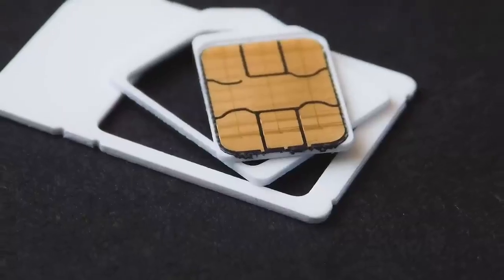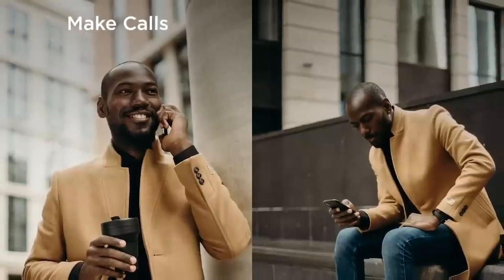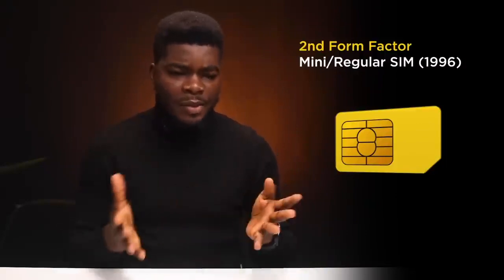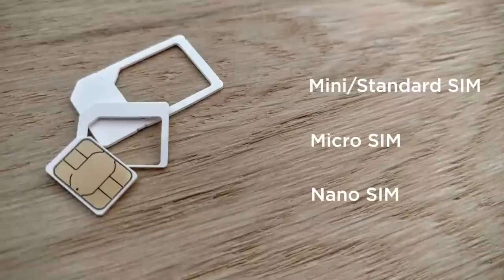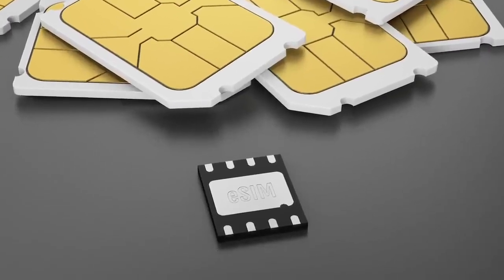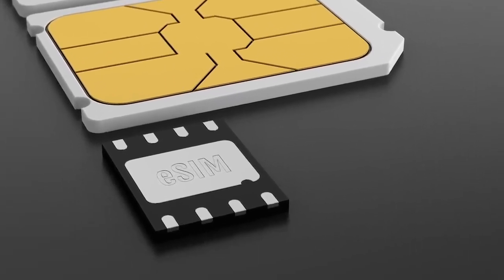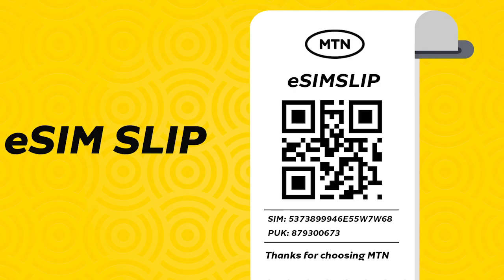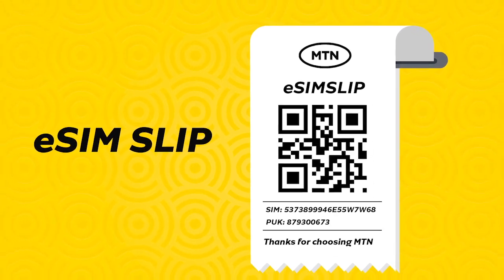MTN eSIM: Your Complete Guide with Fisayo Fosudo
Learn how to set up and use the MTN eSIM. Tech enthusiast Fisayo Fosudo explains its benefits, From setup to advantages, get all the info you need.